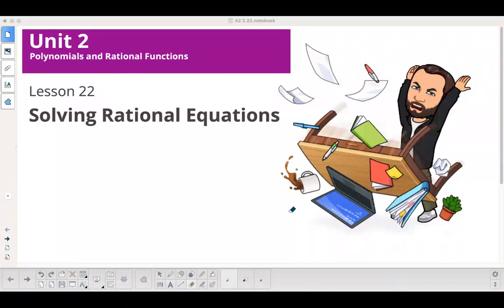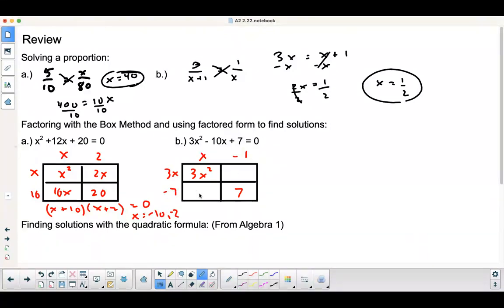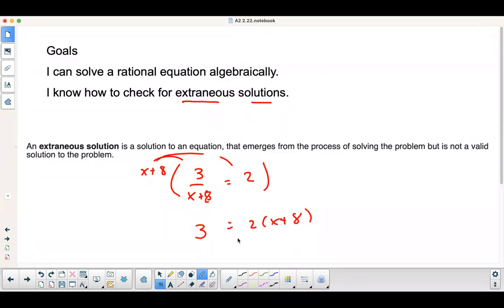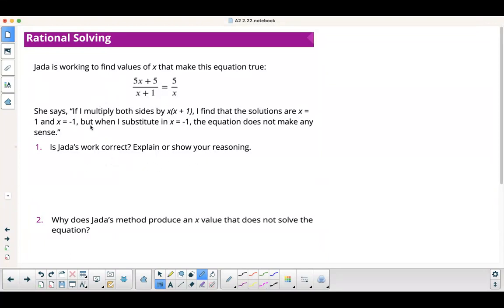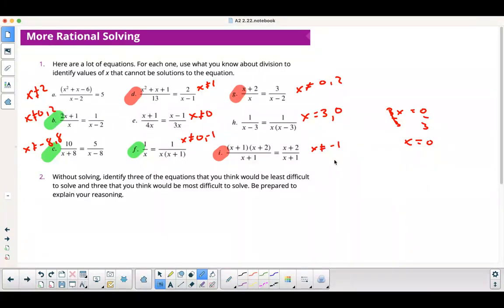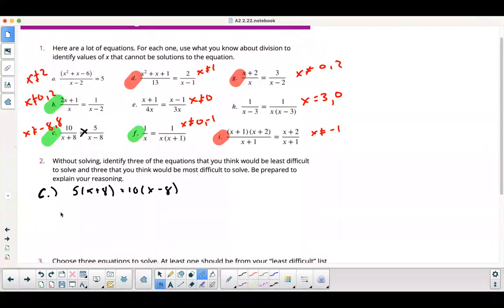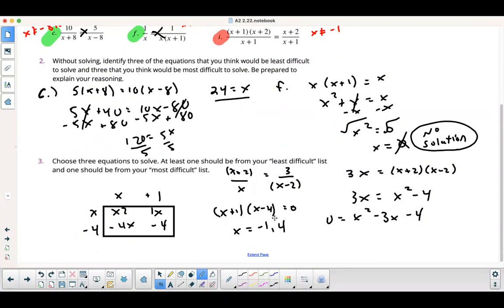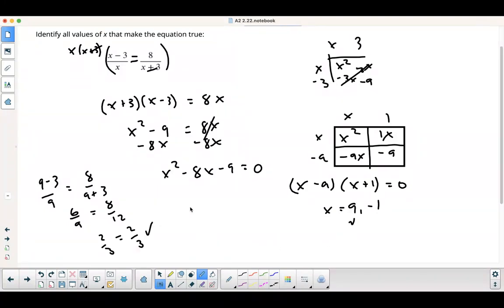Illustrative Math | Algebra 2 | 2.22 Lesson